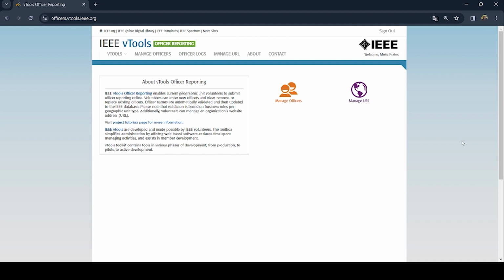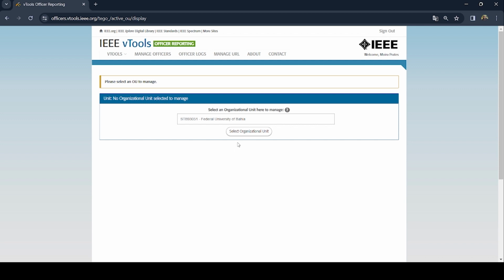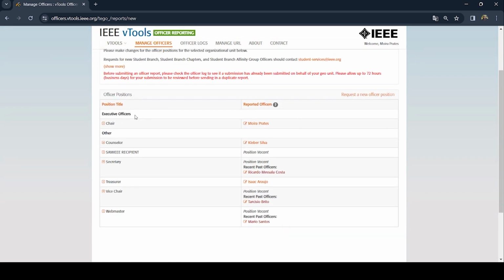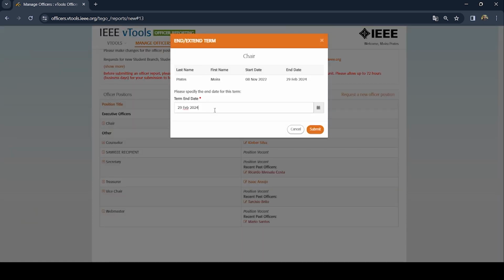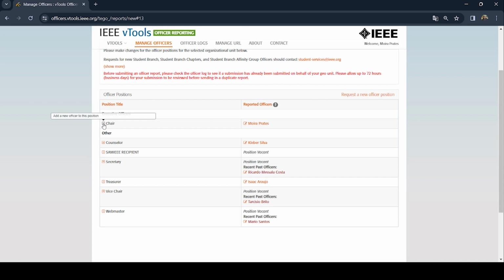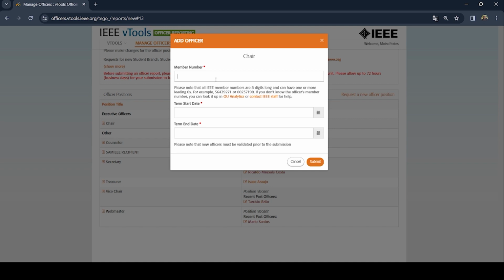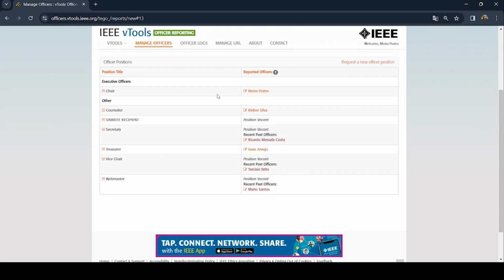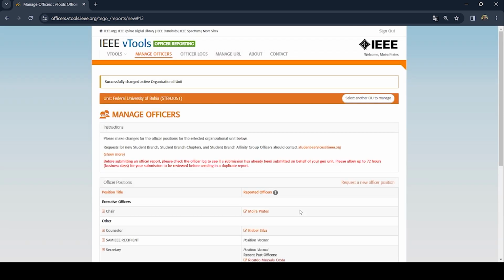How to update the vTools Officers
In this comprehensive video tutorial, we'll walk you through the process of updating vTools Officers, ensuring that your organization's leadership information is accurate and up-to-date. Whether you're a seasoned administrator or a newcomer to the vTools platform, our step-by-step guide will make the updating process seamless.

🔍 Key Topics Covered:
1️⃣ Introduction to vTools Officers: Understand the importance of keeping officer information current.
2️⃣ Accessing vTools: Learn how to log in and navigate to the Officers.
3️⃣ Updating Officer Details: A detailed walkthrough on editing and modifying officer.
4️⃣ Adding New Officers: Explore the process of adding new leadership members to your organization.
5️⃣ Removing Officers: Safely remove individuals who are no longer in leadership roles.
6️⃣ Confirming Changes: Double-check and confirm your updates to ensure accuracy.

By the end of this tutorial, you'll be equipped with the knowledge and skills needed to effortlessly update vTools Officers, contributing to a smoothly-run organization. Don't let outdated information hinder your group's success. Stay informed and keep your leadership roster in check with our comprehensive guide.

Watch now to empower your organization for success! 🚀